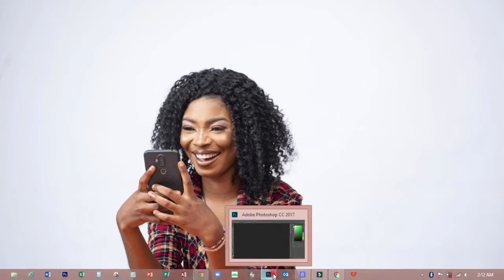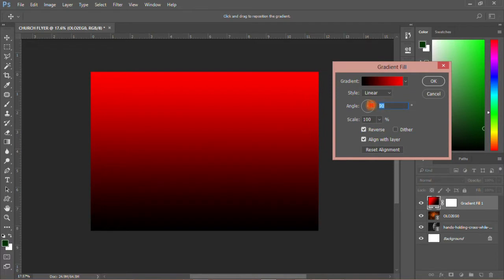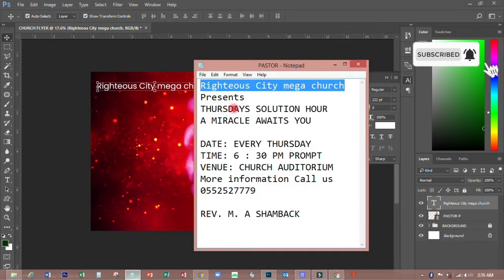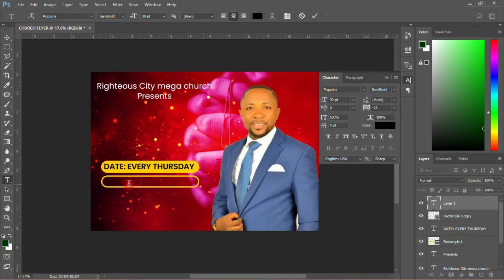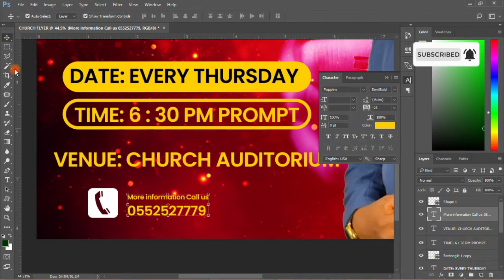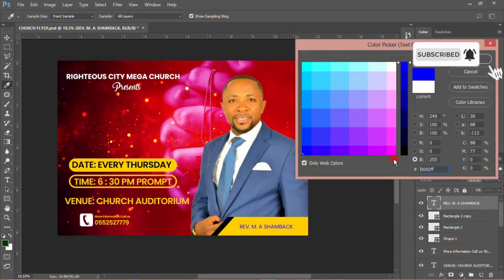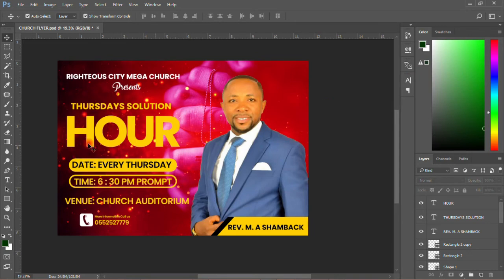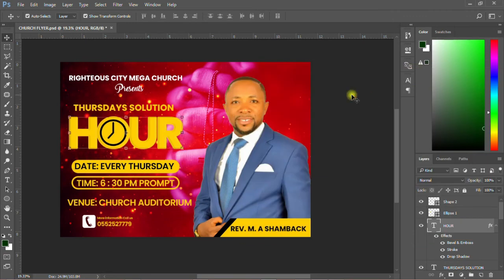Free Church Flyer Design in Photoshop | Learn How To Design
LIKE OUR YOUTUBE CHANNEL.